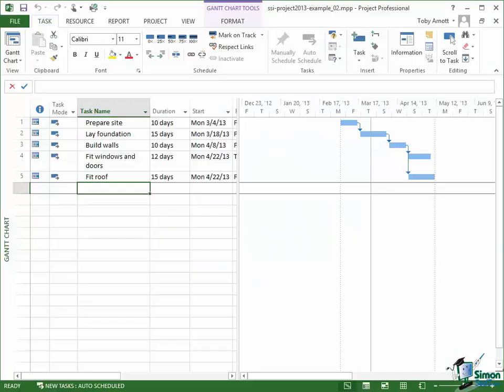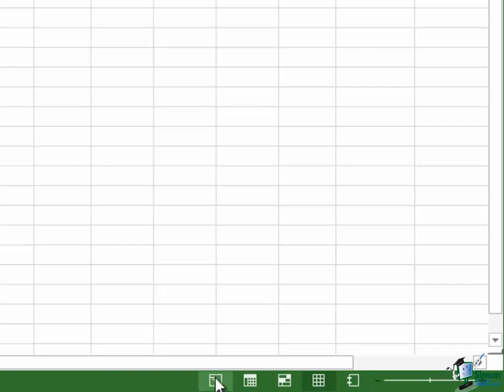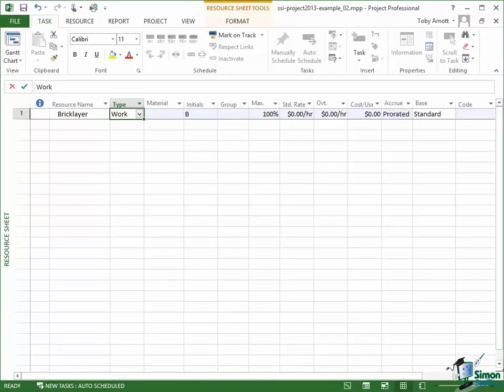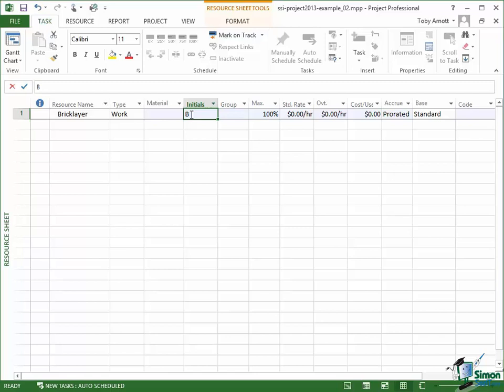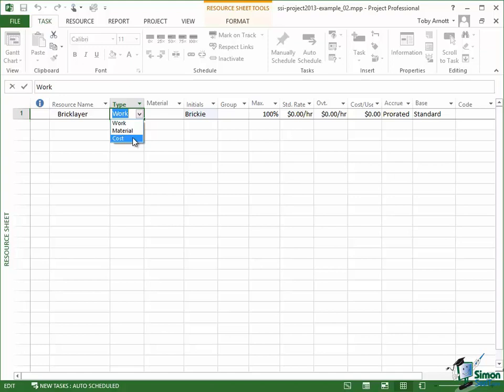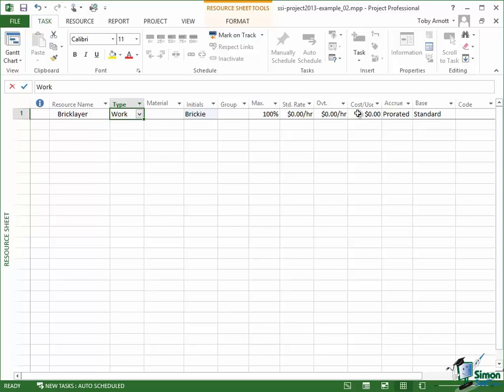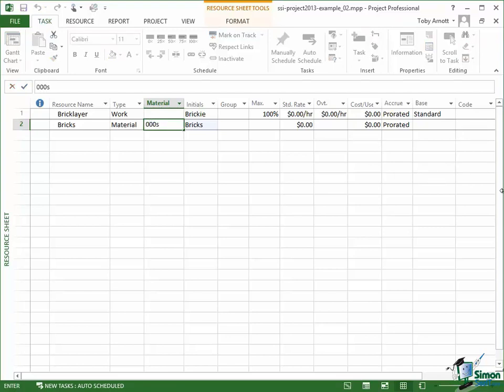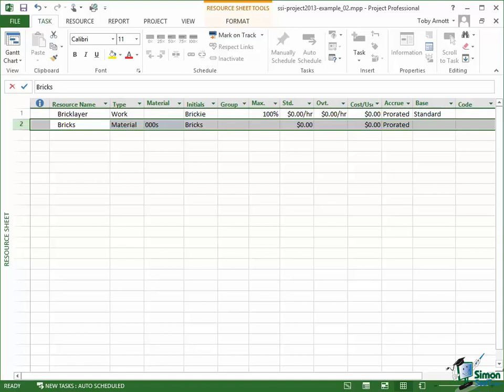Project 2013 for Beginners Part 17: How to Setup Resources in Project 2013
In Project 2013, there are three types of resources: Work, Material, and Cost. Work refers to the people who are working on the project such as laborers, bricklayers, painters, and so on. Materias are the things that get consumed in the building of the house, which include bricks, window frames, concrete cement, mortar, and so on. An example of Cost is an account for various expenses such as a petty cash account for travel expenses, and so on. This lesson generally revolves around these types of resources, and Toby discusses how each type is set up properly. Find out how to use the Resource Information dialog and the Task Information dialog with the different tabs such as General, Costs, Notes, and Custom Fields.

Welcome back to our course on Project 2013.  In this section we’re going to take our first look at resources, and by resources I mean things like that people that are going to work on our projects, the materials that we’re going to use, and the equipment that’s involved in building this house.  There are some other types of resource that we’ll look at a little bit later on in the course. But for the moment, for our house build project, we’re going to concentrate on the people and the materials and the equipment.

Now when you’re looking at a Gantt Chart, which is a view in Microsoft Project that most people use an awful lot of the time, you’re basically looking at the tasks involved in your project.  If you want to look at the resources, there are a number of views specifically related to resources.  Now if I click on the button below Gantt Chart there on the Task tab on the left, click on that, I get a list of available views, and one of the available views is Resource Sheet.  And we click on Resource Sheet first and we’ll see a list of the resources that we currently have on our project.  Note with the view that you’ve got a label on its side down the side just reminding you which view you’ve got.  You’ve got the Resource Sheet View.

And another thing to note is that down at the bottom at the right hand end of the status bar, as I mentioned earlier on, you’ve got some buttons to switch between the most commonly used views.  Now the button on the left, the first one of those, the one that’s highlighted at the moment is Gantt Chart.  So to switch back to Gantt Chart, I can just click on that and the one three to the right of that is the Resource Sheet View.  So if I click on that, that switches me back to Resource Sheet.  They’re two of the views that you’re going to use the most while you’re working with Microsoft Project.

Now let me set up some resources and one way of setting up resources is to set them up in the Resource Sheet.  Now the first thing I’m going to do is to define a resource called Brick Layer.

Now a brick layer is a person who lays bricks.  And whenever there’s some brick laying to do, I’m probably going to assign a brick layer to a task.  Now it’s very important to recognize here that I am not talking about a named person.  This isn’t the brick layer called John Doe or Jane Doe this is a brick layer in general.  And there are some situations, perhaps in longer termed planning, where I may use a resource of brick layer knowing that I need a brick layer but I don’t know specifically which one yet.  And there are some situations where I may assign an individual straightaway, but more of that later.  For the moment, we’ll just say brick layer.

The next thing we need to do is to click into the next field which is type and select a type.  Now in many ways this choice is the most important one of all.  There are basically three resource types, although there is a special case that we’ll talk about later as well.

But with those three resource types, it’s very important that you assign the correct one.  Now as soon as I put the cursor into this type cell in the resource sheet, you’ll see that a number of other fields got values on the right there.  Many of these are related to cost and we’re going to talk about cost later on, so I’m really going to ignore the cost ones for the moment.